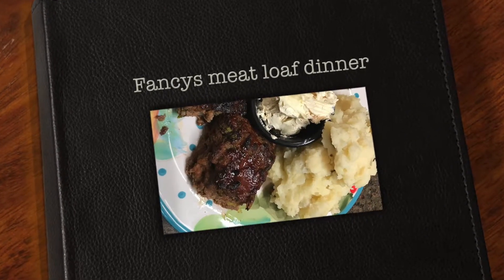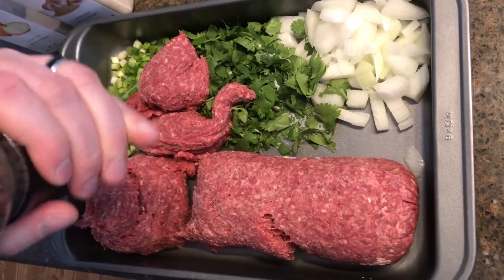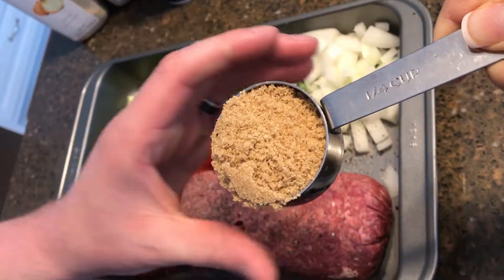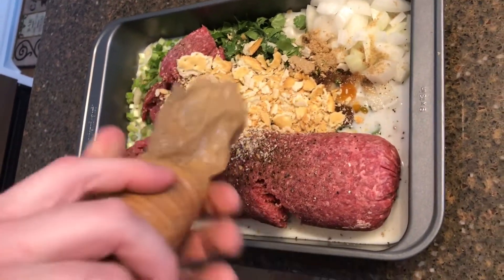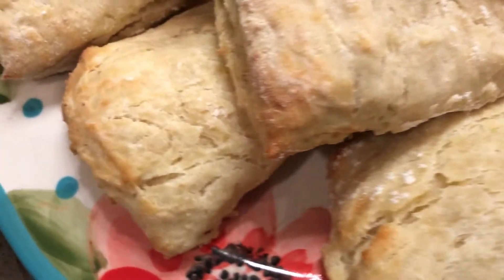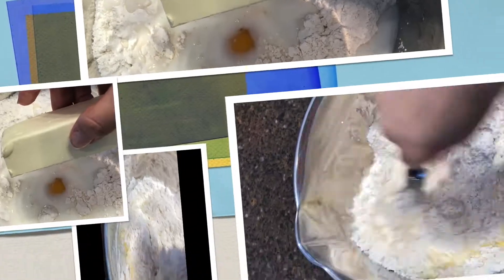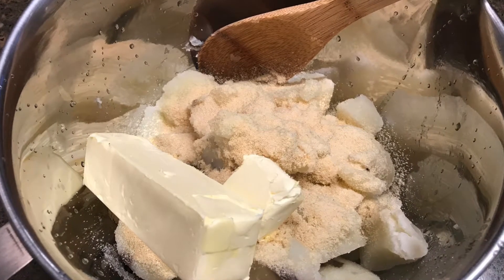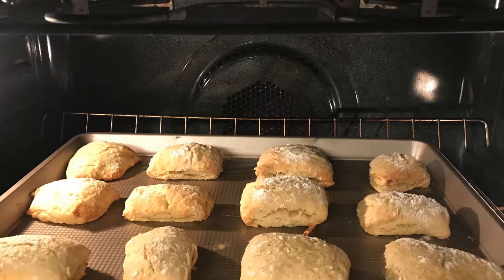Fancys meat loaf dinner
This is a video of cooking something fast and easy for the family.

Learn how to cook a really moist meatloaf meal for your family!